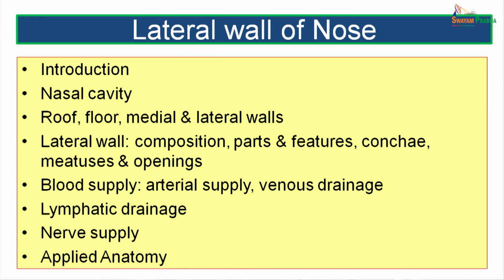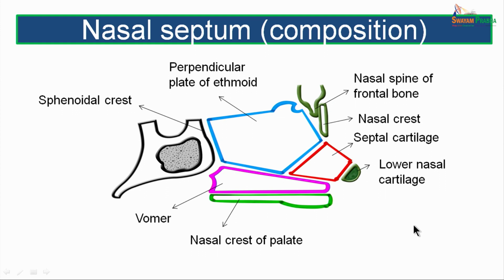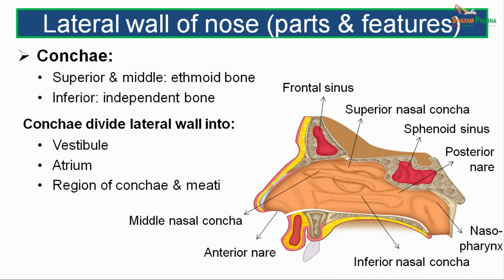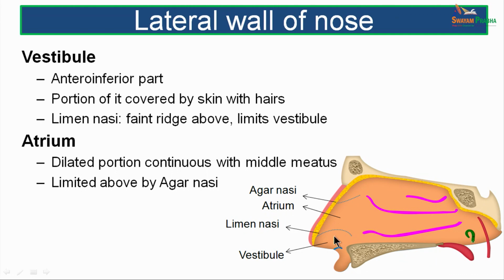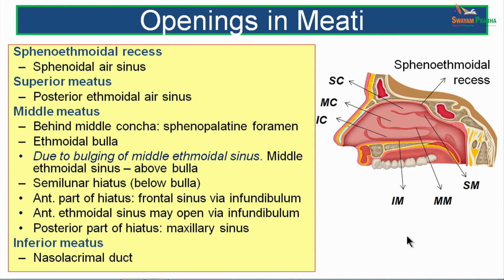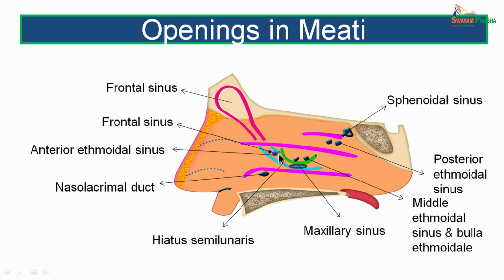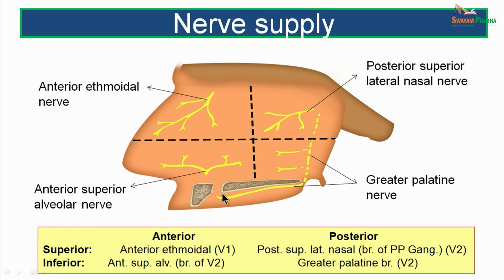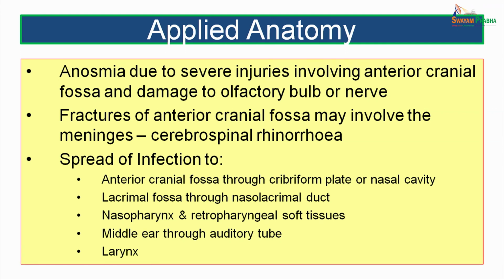Lateral wall of Nose